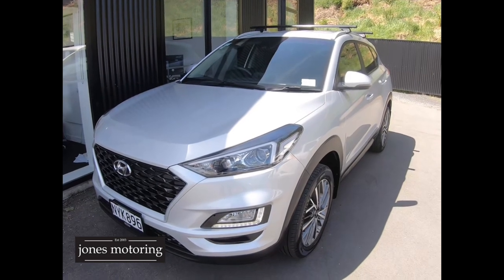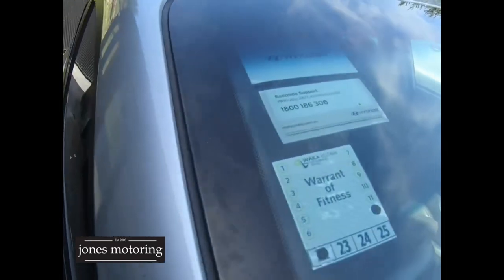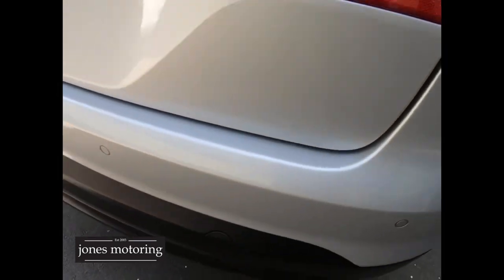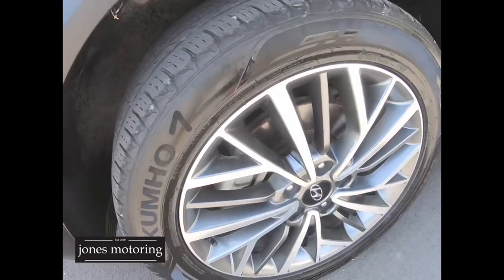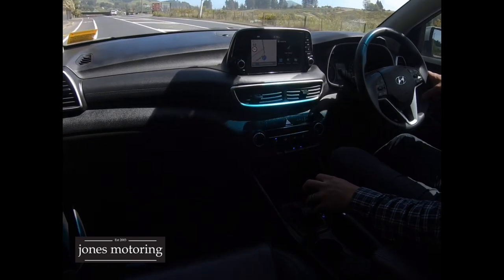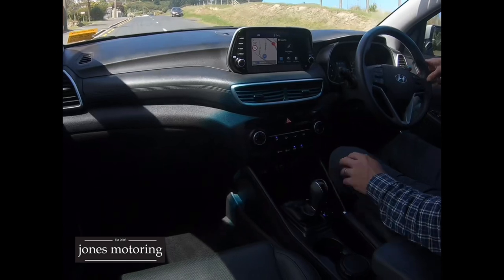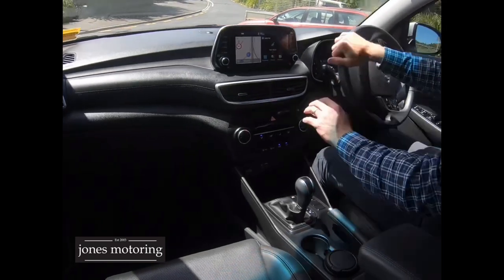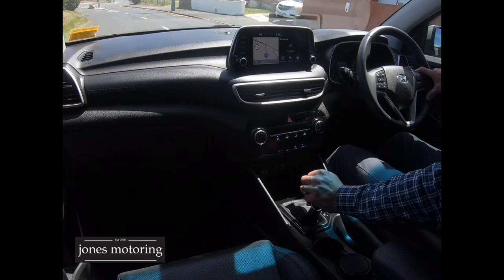2019 Hyundai Tucson Elite | Review